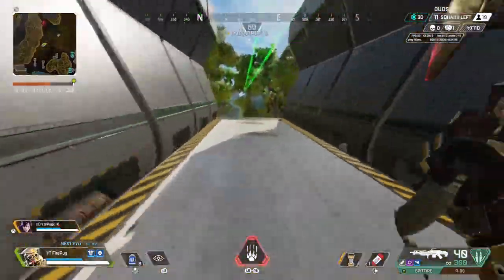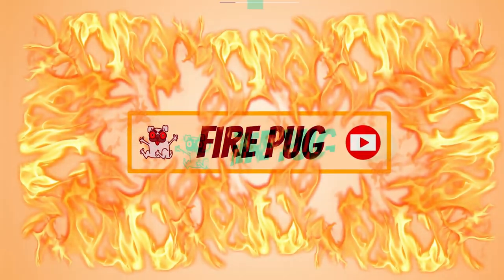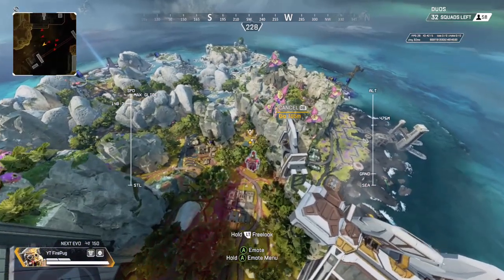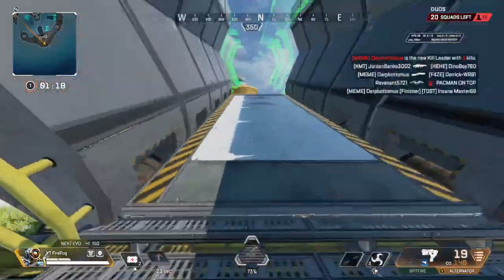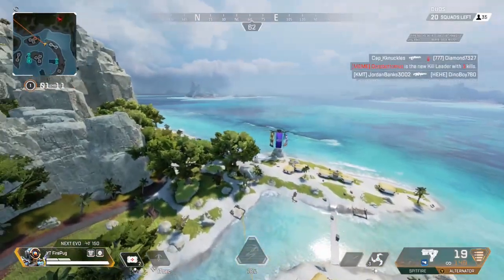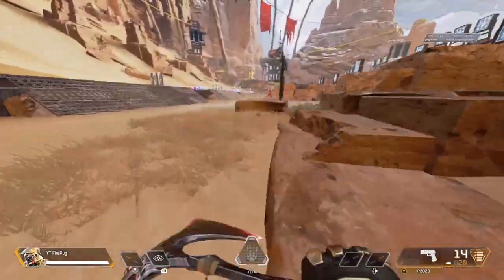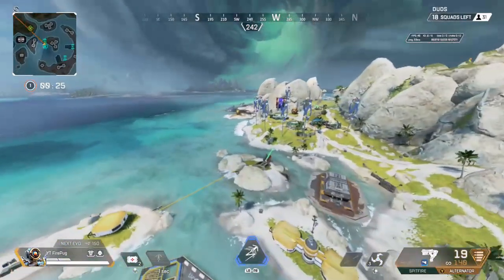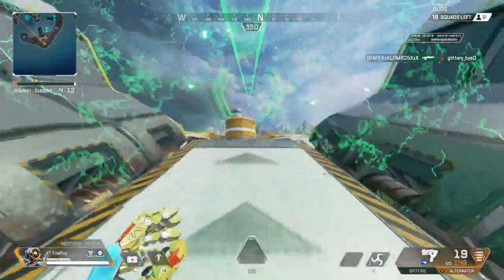Controller Gravity Cannon Tap Strafing ON CONSOLE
Want to know how to tap strafe on a gravity cannon using controller or console... Watch this tutorial! Whether you are a controller player on PC, Xbox, PS4 or PS5 This video will show you how to strafe on a gravity cannon in Apex Legends!

Hello, I am FirePug. My videos cover more than just apex legends news leaks and lore. With knowledge of the Titanfall universe, my videos include critical details about leaks and lore often missed by many other youtubers. My viewers were able to see the exact Titanfall 2 version of, Rampart, Horizon, Fuse, and Valk's Abilities long before they were characters. No other channel has been able to show you that. I hope you enjoy the videos I make, thank you for stopping by.
0:00 intro
0:32 First Explanation
1:13 Firing Range Movement Demo
1:35 Second Explaination
2:31 One Last Time
2:51 Wrap Up